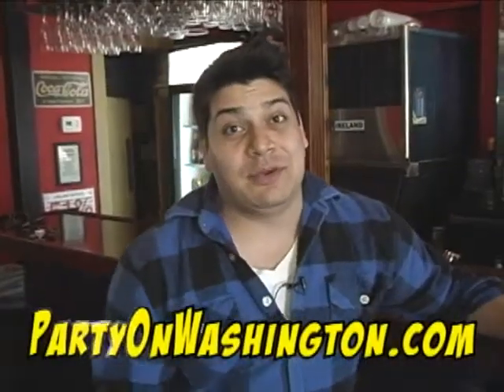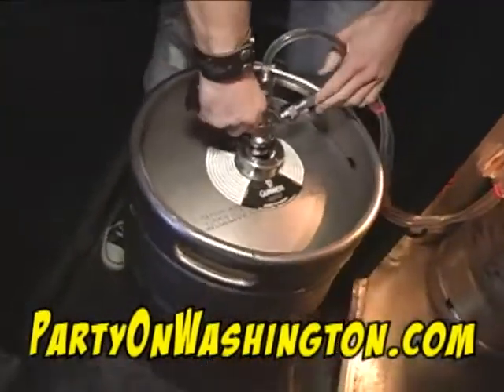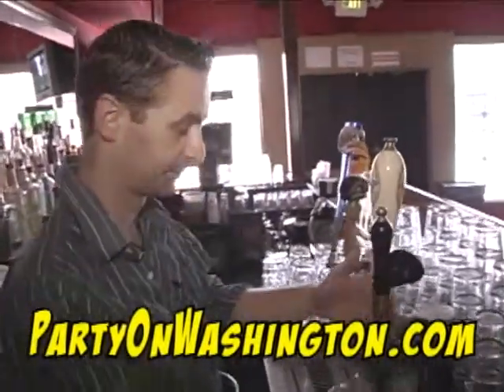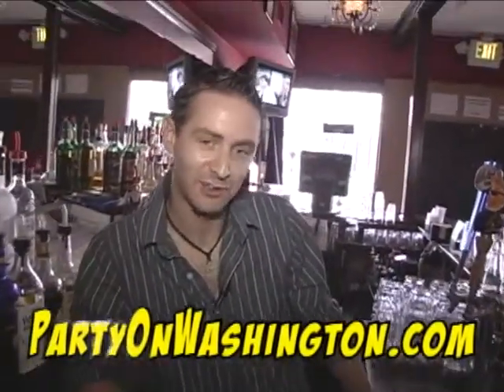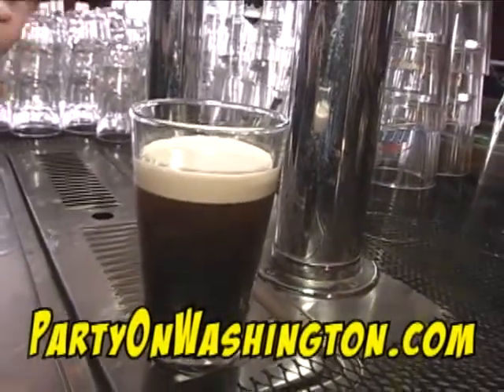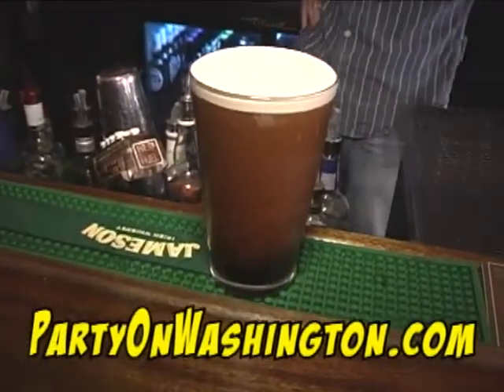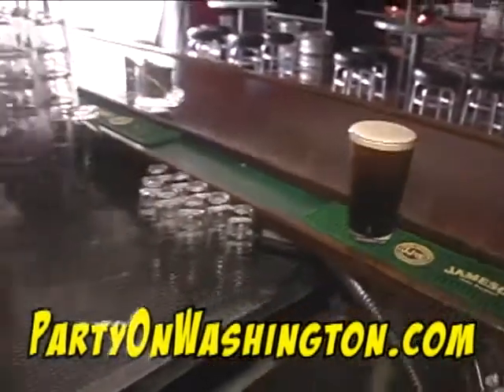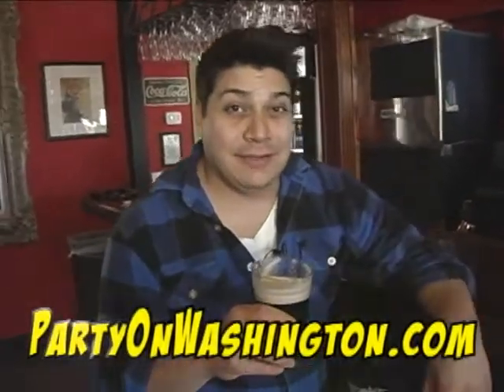Pour Perfect Pint of Guiness at Dubliner Houston Texas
party on washington online magazine video - Keith from the Dubliner in Houston demonstrates how to pour the perfect pint of Guiness